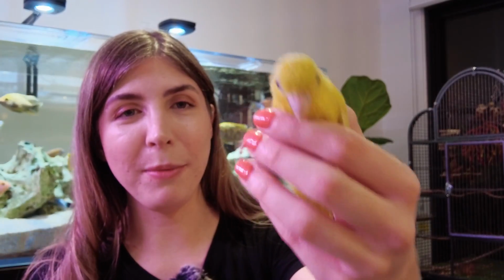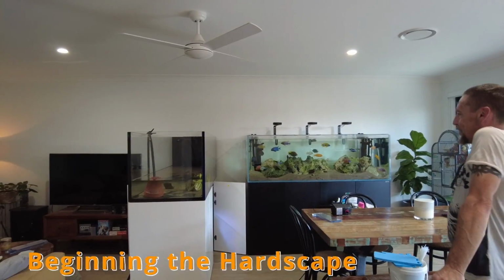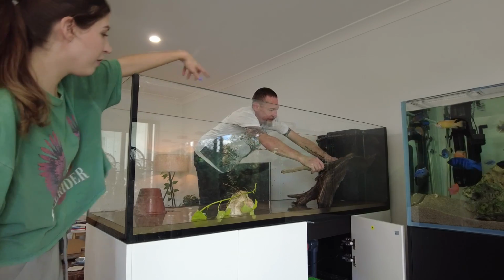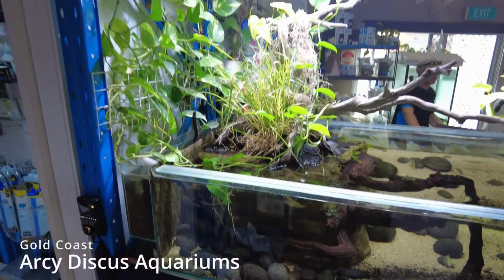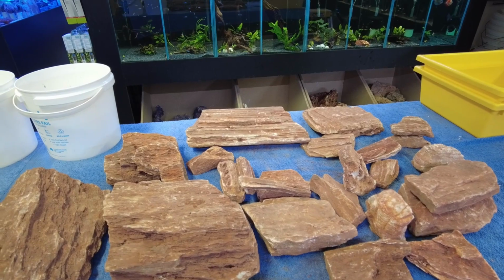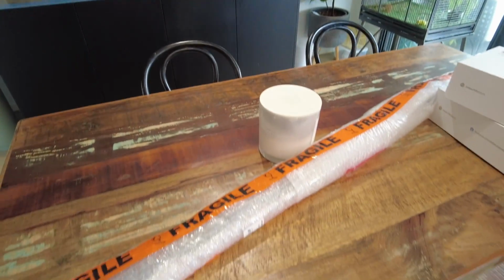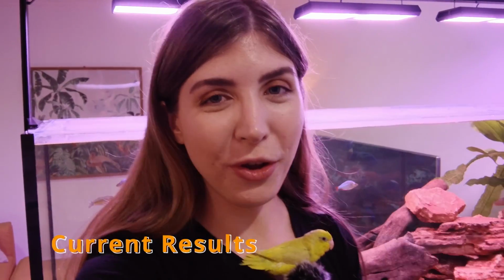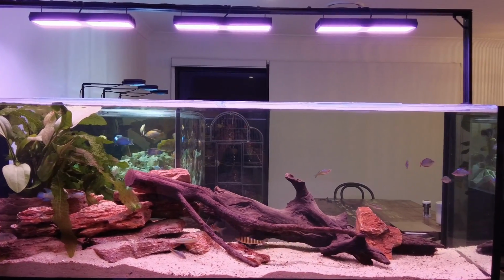Creating a Peninsula River Aquascape: Waterbox Setup (Part 4)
In this video I show the process of planning and beginning a river style aquascape for my peninsula fish tank. The scape is not finished yet, however, it is coming together nicely and is a work in progress! Adrian (whose fish room I recently visited) helps me with the hardscape, I visit a local aquarium store, and Brandon (AKA Reefbeard) from Gallery Aquatica adds the amazing Chihiros lights to the fish tank.

Timestamps:
0:52 - Plans for Aquascaping the Fish Tank
2:22 - Choosing Substrate, Rocks, and Driftwood
3:08 - Beginning the Hardscape
11:14 - Adding the First Fish into the Tank
12:12 - Adding the Chihiros Vivid Mini Lights
14:53 - The Current Results